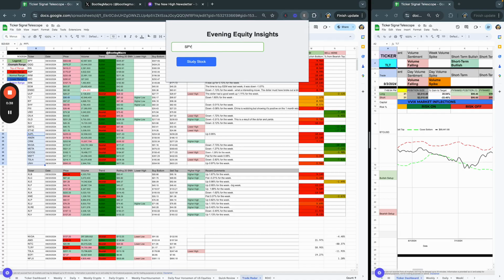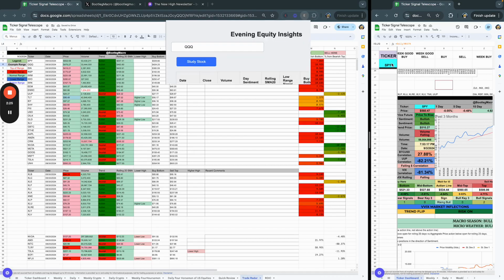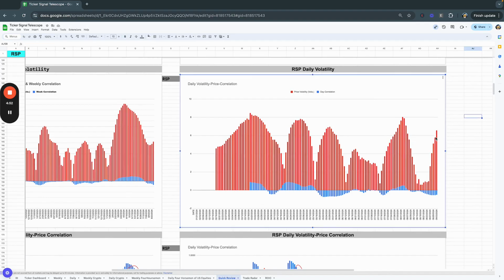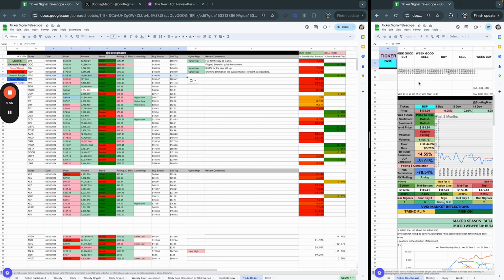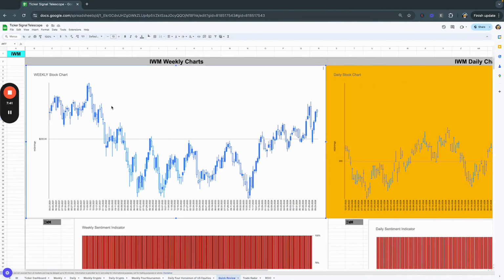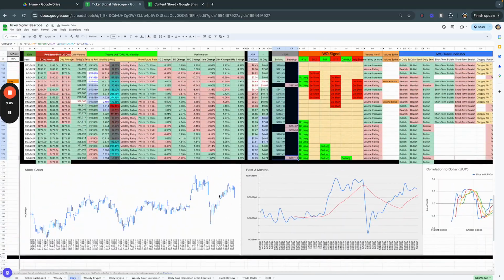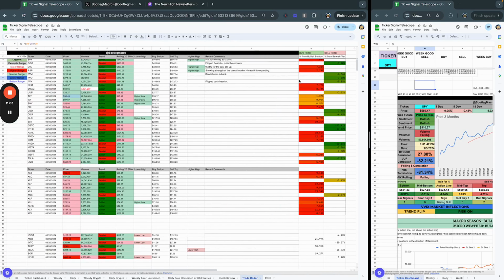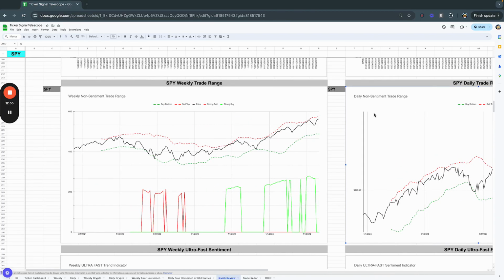📊 Analyzing Market Trends: Understanding the Data!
In this video, I dive deep into analyzing market trends for major U.S. companies using my custom-built tool. Watch as I break down the data, discuss key indicators, and give you actionable insights for your trades. 🚀

Timestamps:

00:00 – Introduction 👋 What to expect in this market trends analysis.
00:30 – Tool Overview 🛠️ Explaining my custom-built analysis tool.
01:15 – SPY Breakdown 📉 Why Google Finance data isn't reliable and how my tool fixes it.
02:10 – Sentiment Analysis 📊 Looking at market sentiment and why it's crucial.
03:00 – QQQ and NVIDIA 🚀 Key insights into the tech sector's current state.
04:30 – DIA Overview 🏦 Why the Dow Jones is still outperforming other indexes.
05:20 – Volatility Watch ⚡ The importance of volatility and what it means for your portfolio.
06:40 – Small Cap Insights 📉 Examining IWM and why small caps are struggling.
08:15 – Growth vs. Value 💡 Understanding large-cap trends and high-beta moves.
10:00 – Final Thoughts 🤔 What to expect next and my market predictions.